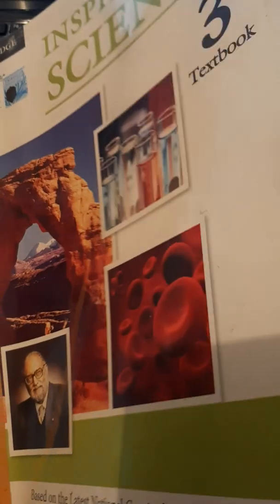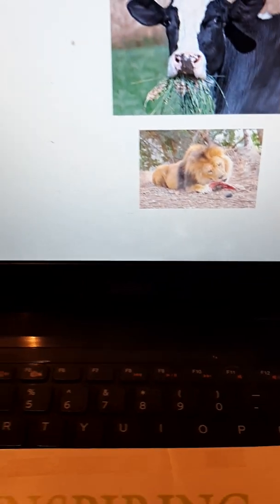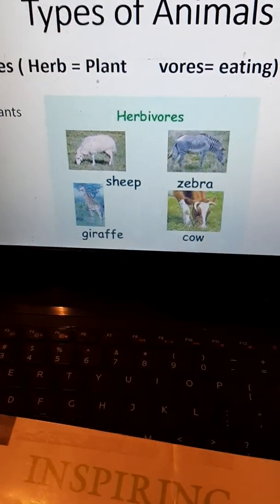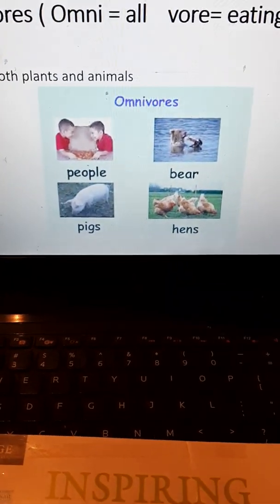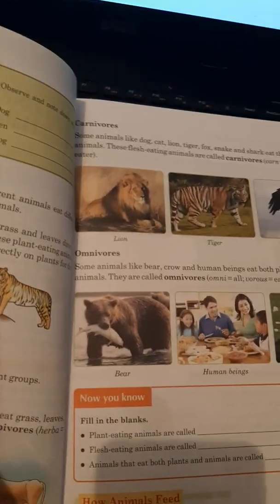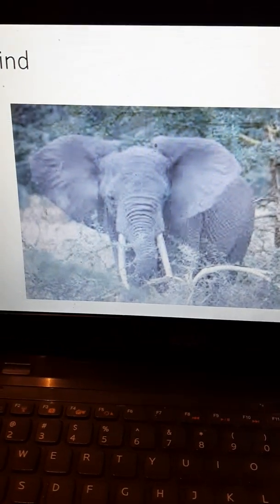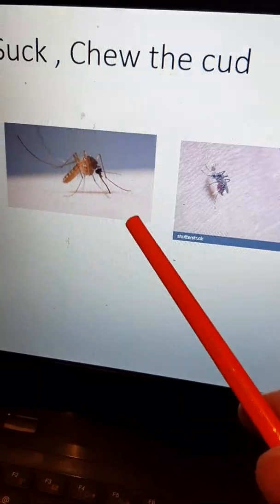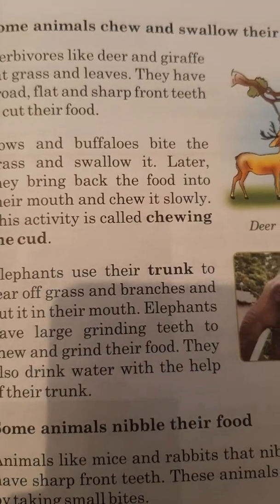Inspiring science Grade 3 Unit#1 lecture #1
The Mount Sinai Schools